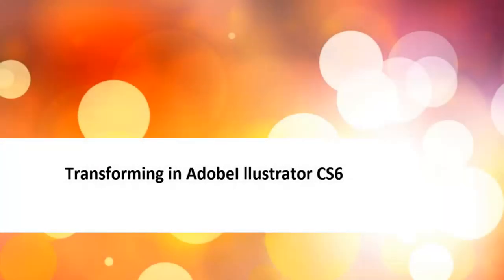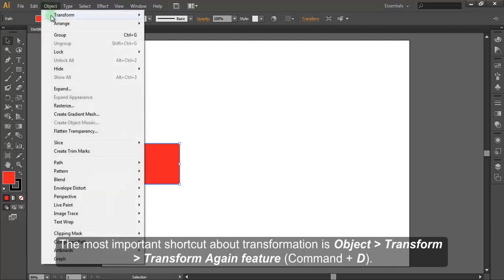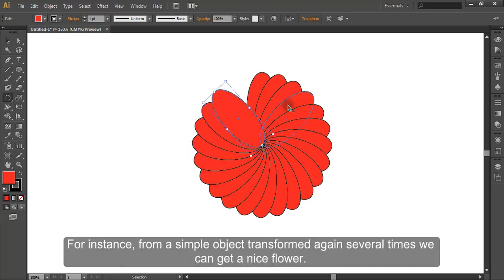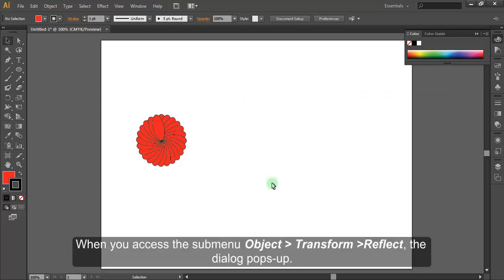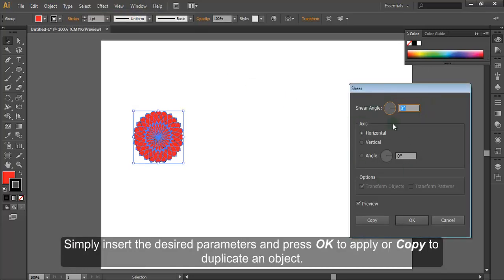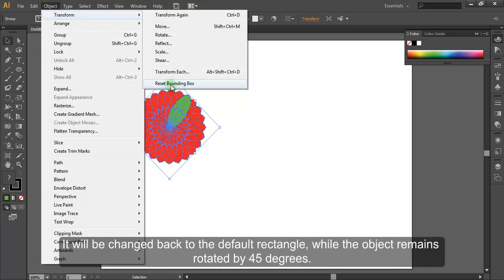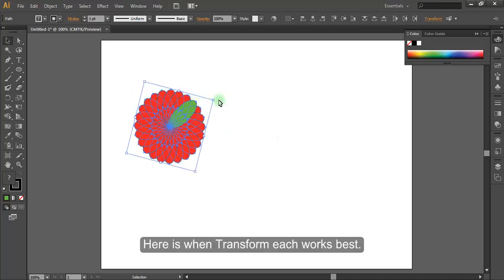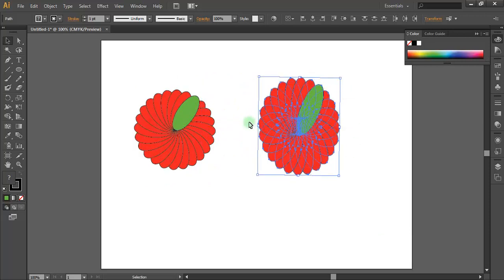Lession 17 3 Transforming In Adobe Illustrator CSs